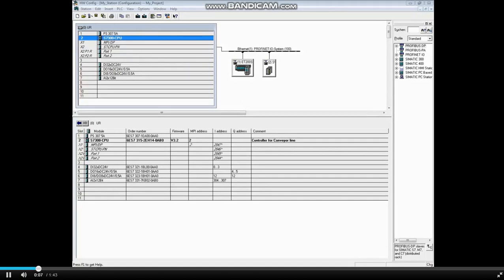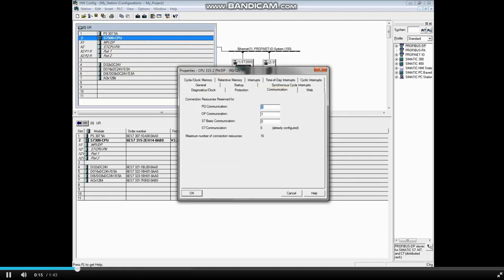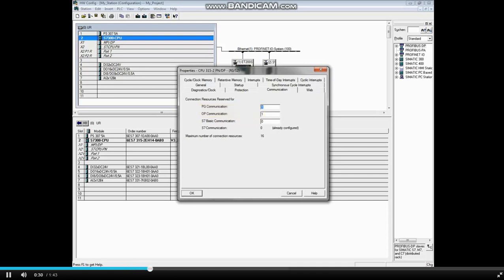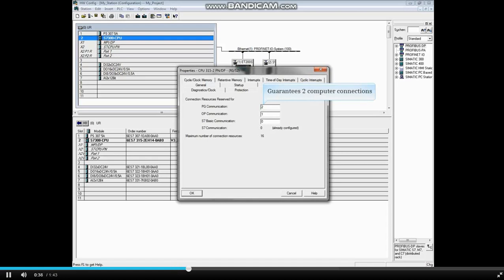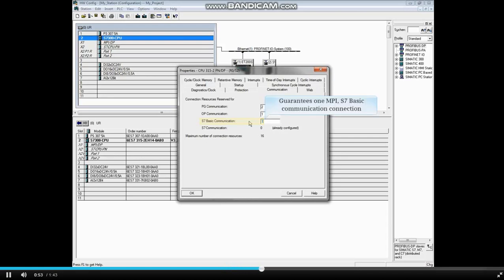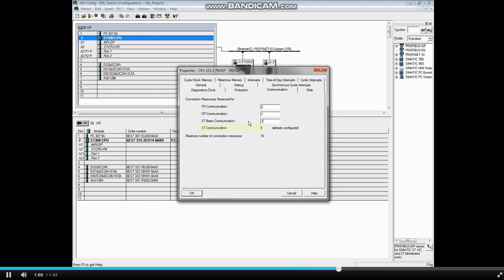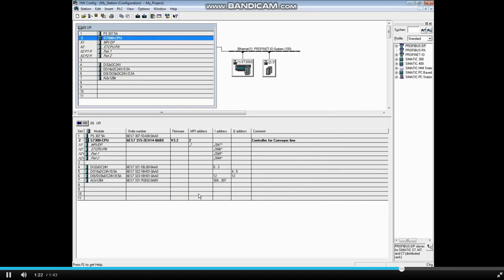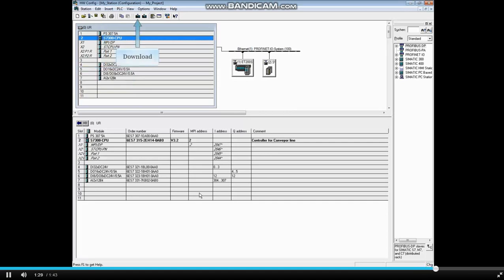CPU Properties Communications Tab - Video 21